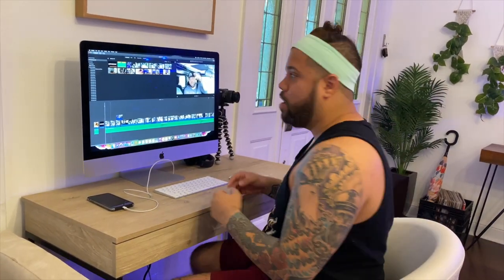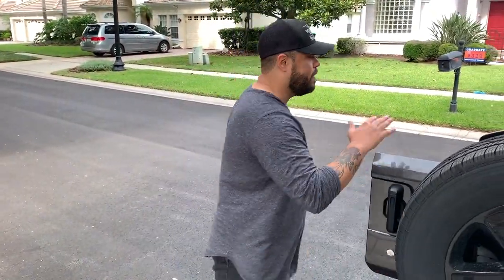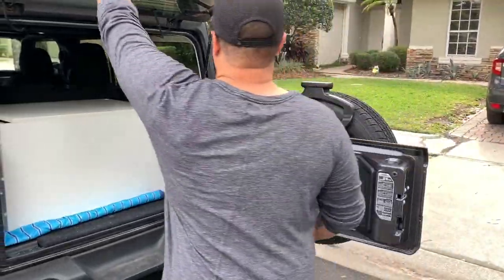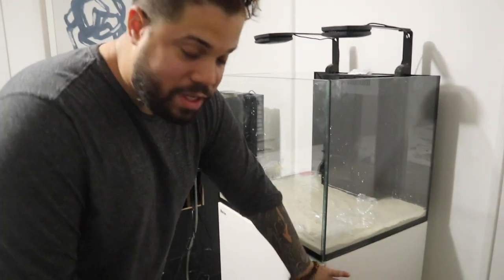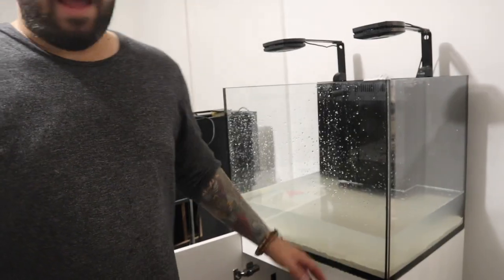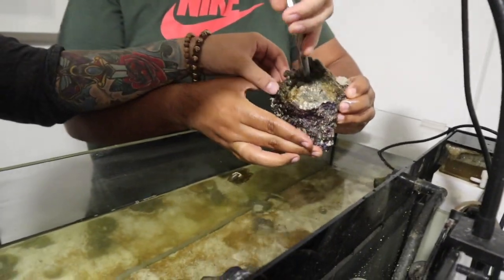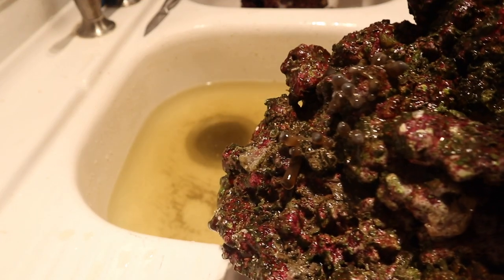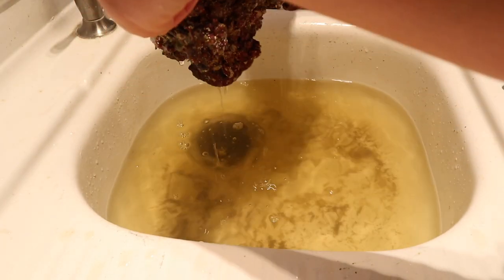Sold All MY tanks! New Set up! Red Sea Build!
Whats up reefers! I sold two of my tanks! But got a new one ! This is the first video of the new Red Sea 170 ( my second one). We will be doing weekly videos again now that everything is some what back to normal!